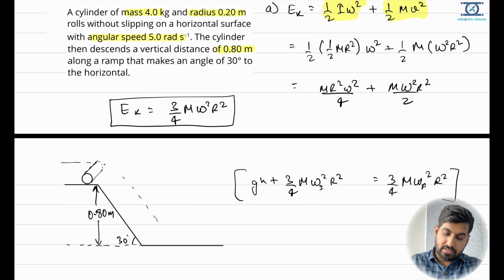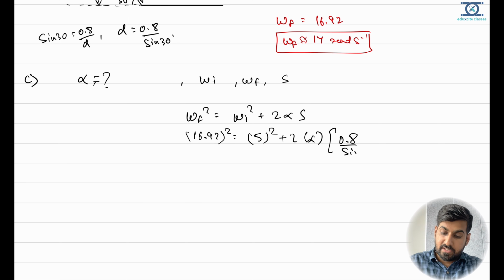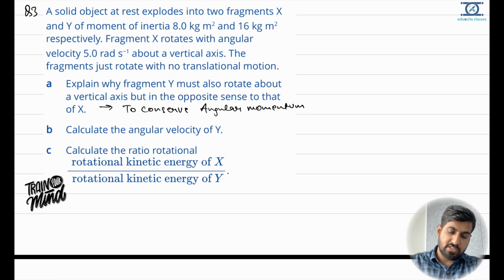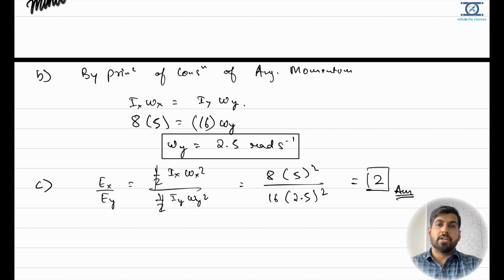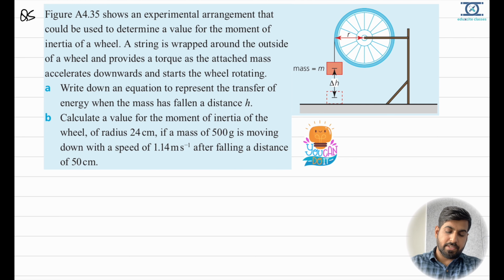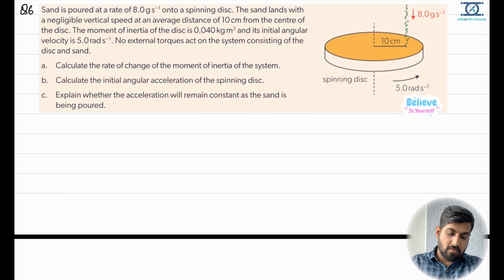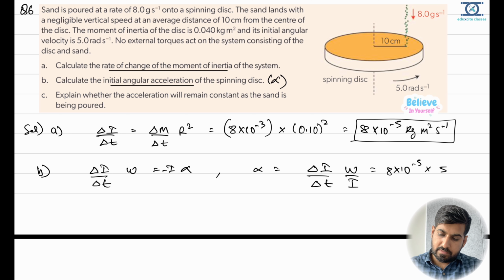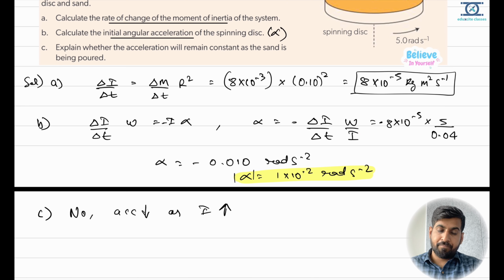A.4 Rigid Body Mechanics | IBDP Physics | A.4.4 Angular momentum, KE | Monit Sir | Eduxcite classes